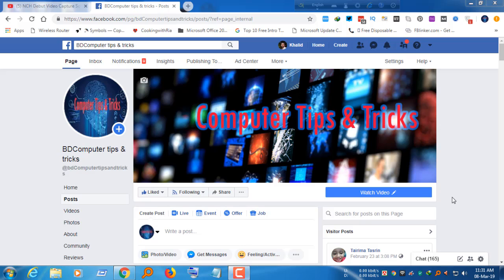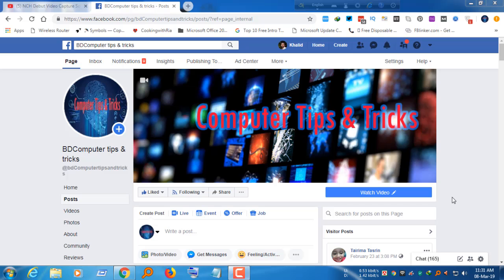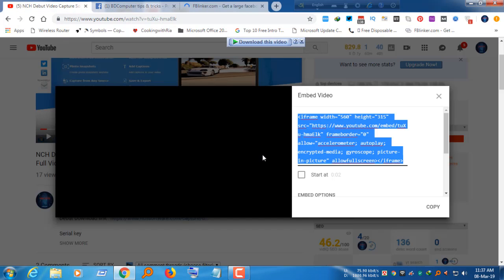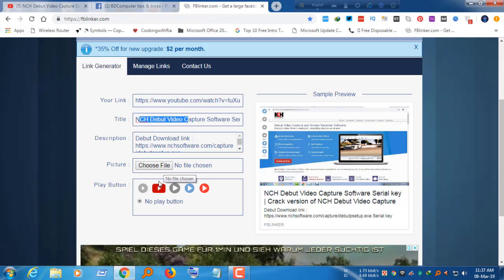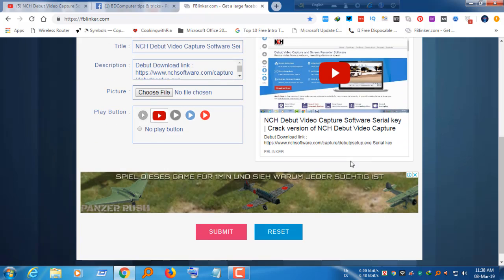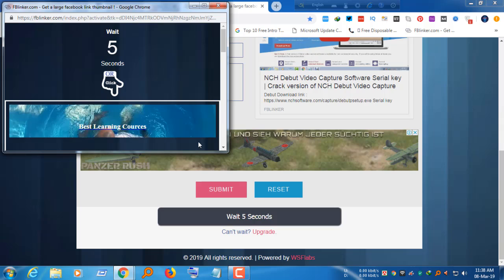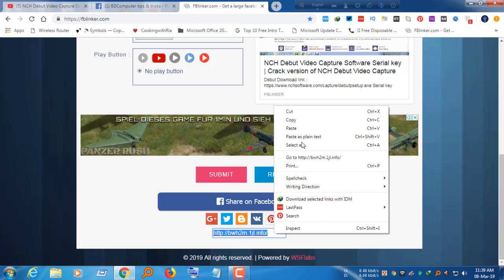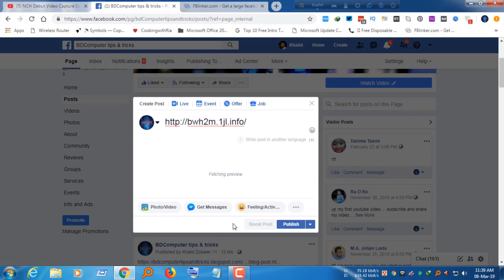how to get more views on youtube । computer Tips And Tricks ► ►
tutorial Computer Tips and Tricks how to increase views on youtube
how to increase views
increase views on youtube

Trying to increasing your viewers on youtube . just follow this video

Hello friends,many people ask me that how to increase views on youtube

So let's watch this video and learn how to increase views on youtube

how to increase views on youtube । computer Tips And Tricks

Welcome to Computer Tips and Tricks channel. Here you can find a lot of tips and tricks about Computer in bangla. We are offering you to learn something new about fleelunching and outsourcing by being a advance freelancer . We speak about new tech and  some hidden options and some awesome tips what can make your future bright  and make your time valuable .

how to increase views on youtube very easily

In this video i'll show you How to Increase your viewers on youtube video and channel and it will aslo increase your subscriber.

আমার সাথে যোগাযোগ করার মাধ্যমঃ